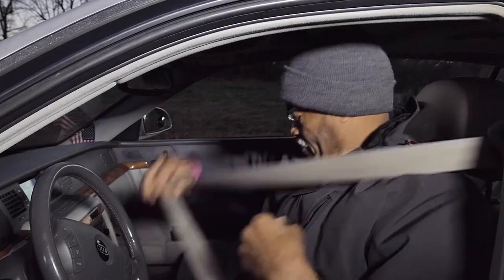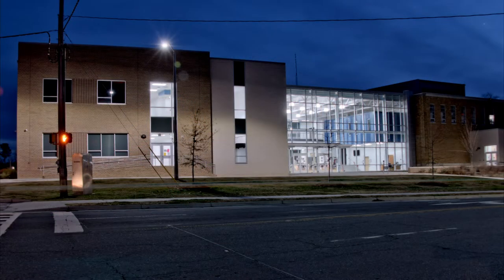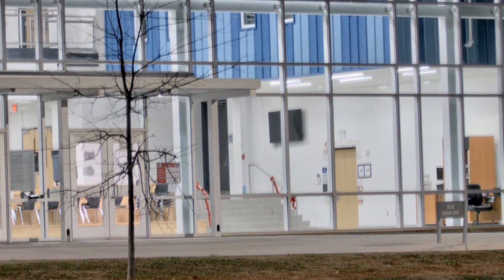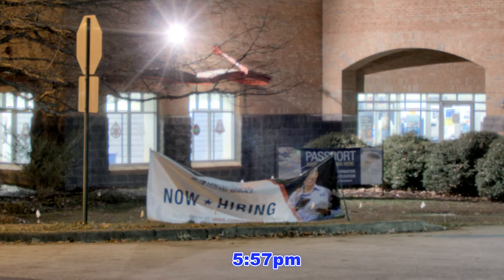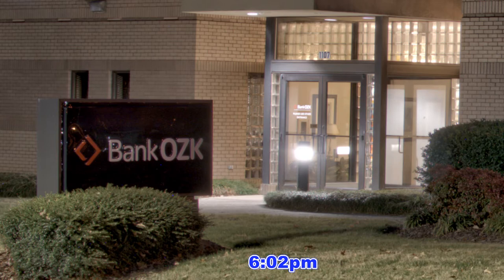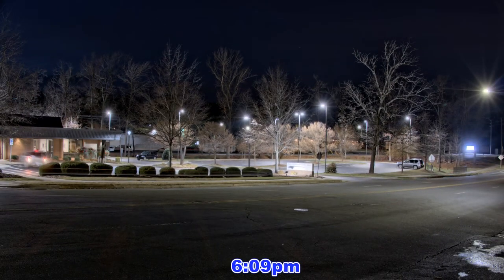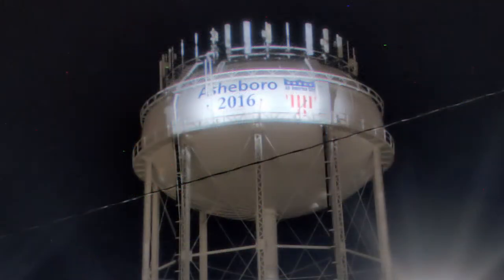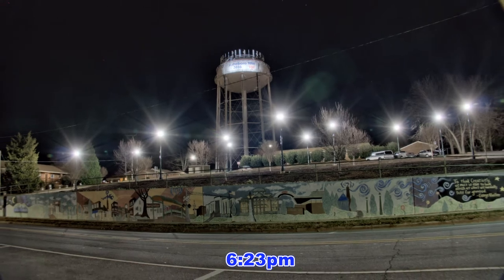FZ1000ii Night Time Composite Photos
A quick nighttime tour of my hometown Asheboro, NC  taking composite photos.  Camera FZ1000ii ISO 200 tripod used IS turned off. Each photo is a composite of 3 to 7 photos. Coral 2019 was the editing software used.